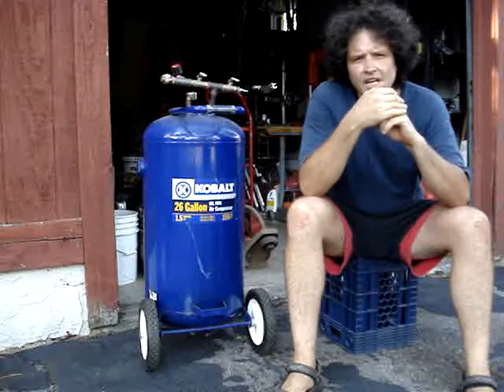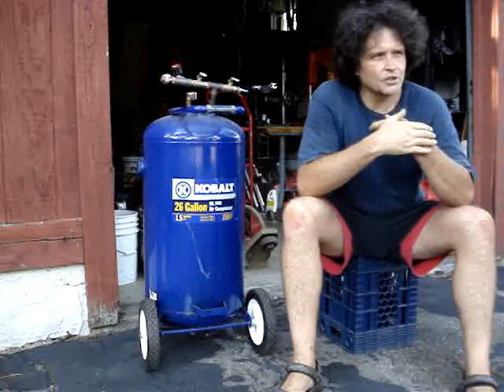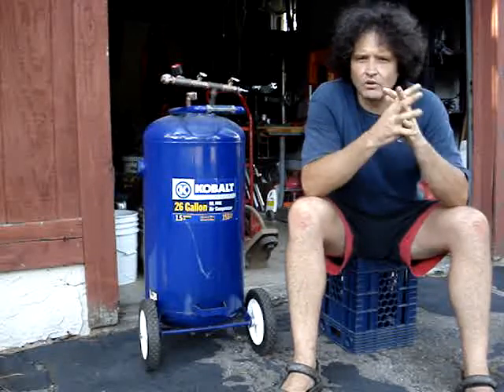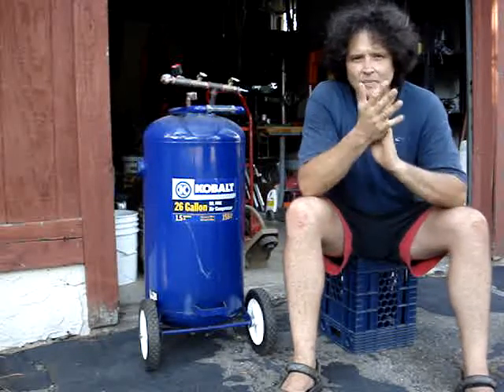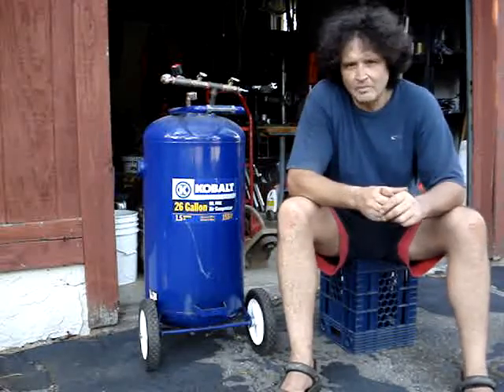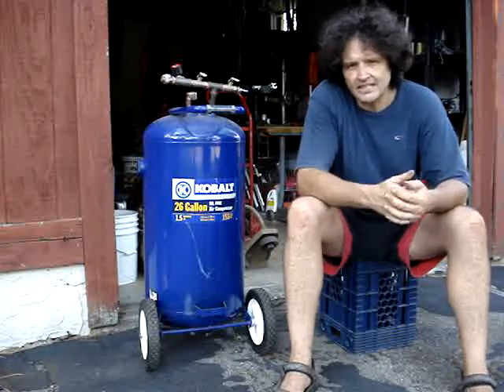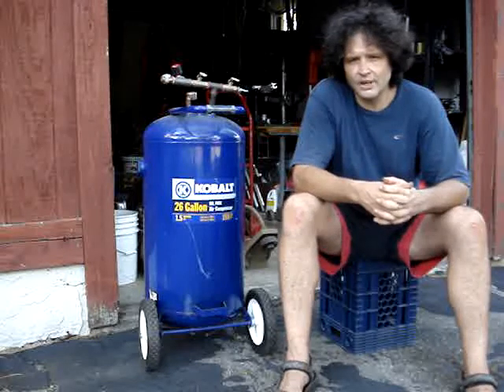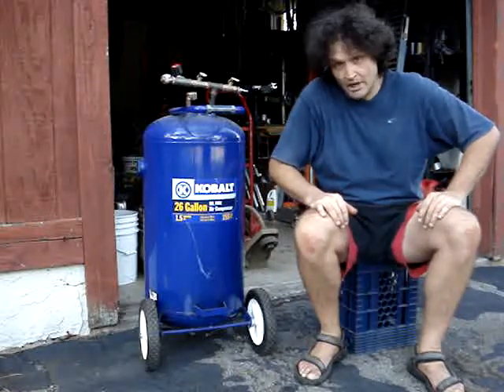Increase Air Compressor Tank on the Cheap!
Craigslist always has tanks with fried pumps/motors for anywhere between $20 and $50 depending on the size.   DIY'ers not needing a full 60 gallon setup all the time but occasionally will find this a versatile way to step up their game.

The setup also makes for a nice moisture-control solution.  I ran the plasma cutter for a few hours during hot and humid Summer weather and encountered no moisture issues.